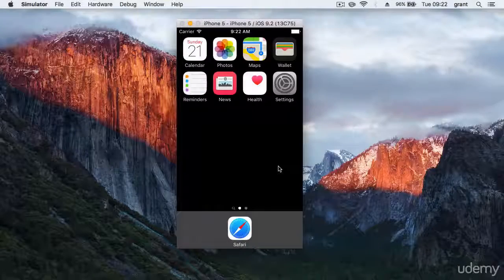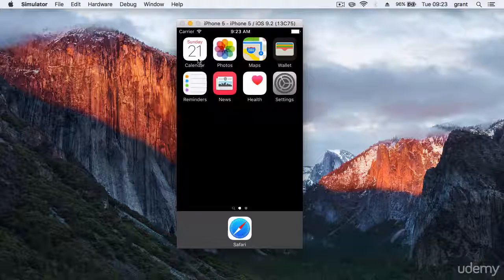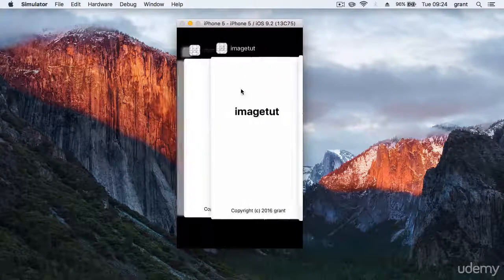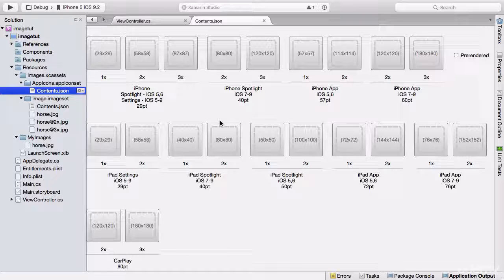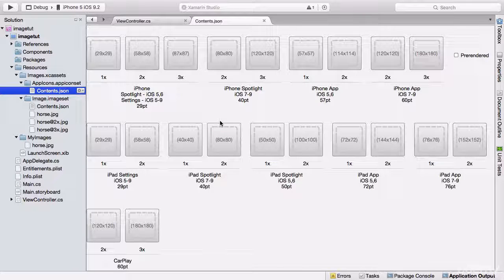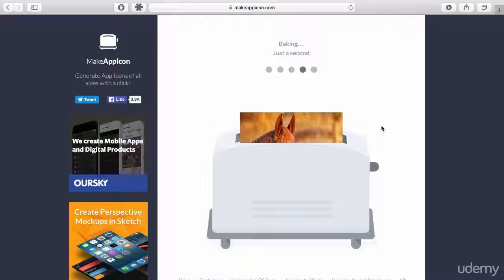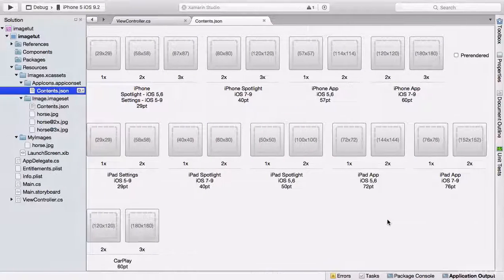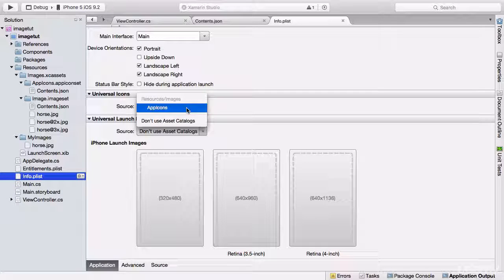10#5 Application Icons on Xamarin iOS